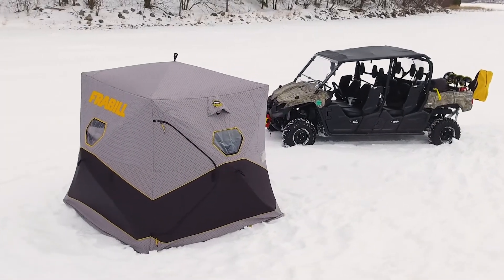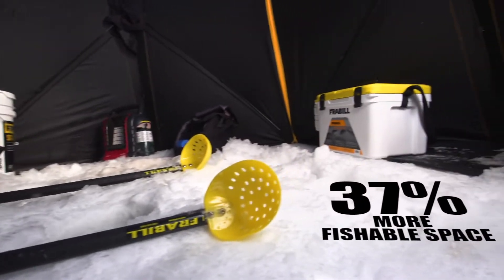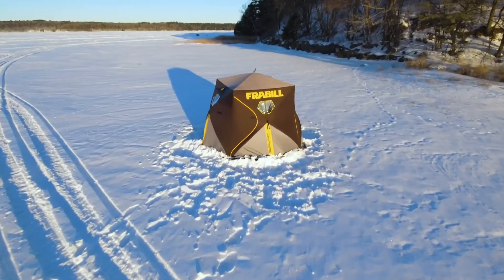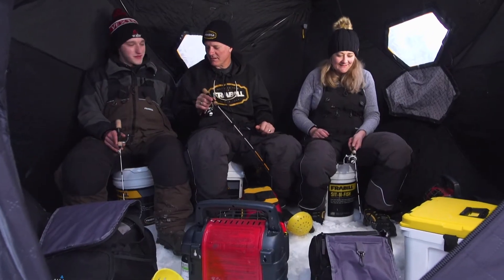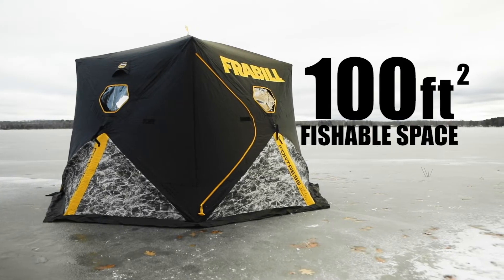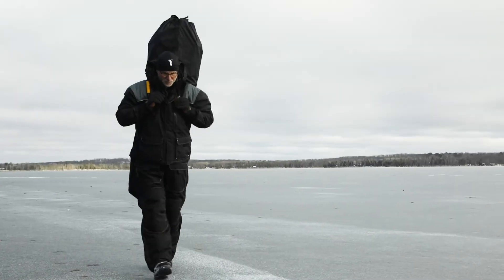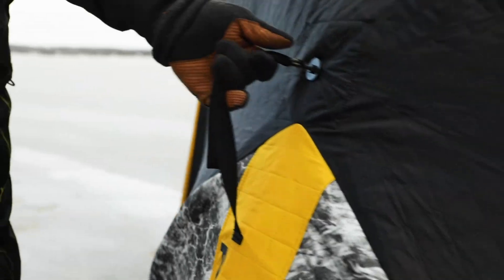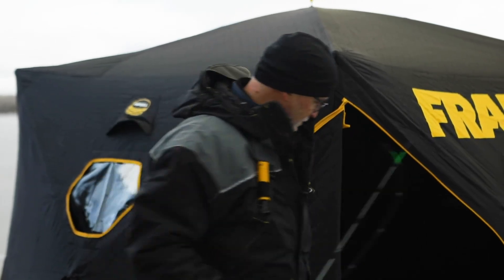Episode 1 - Frabill Fortress XL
Steve Pennaz discusses best pop up hub houses for the ice.